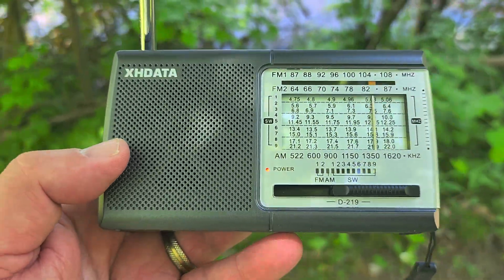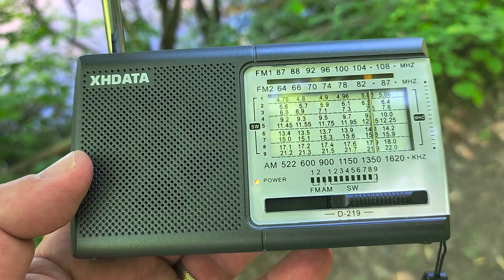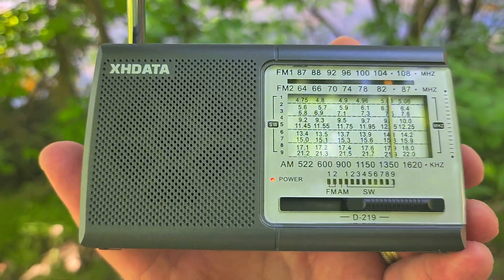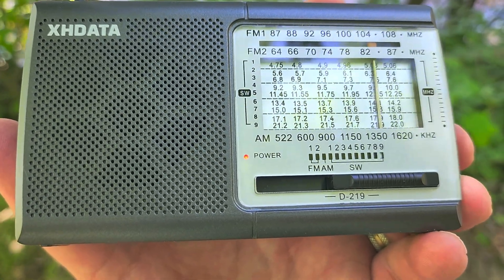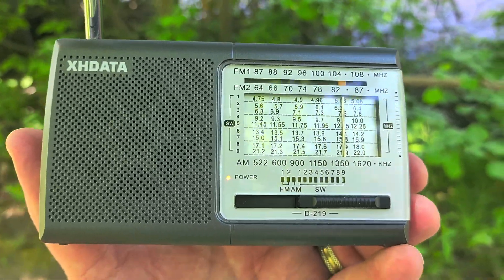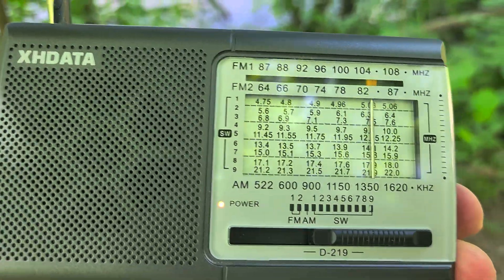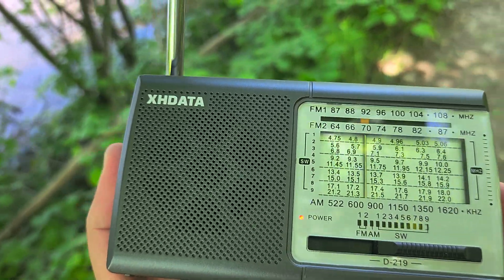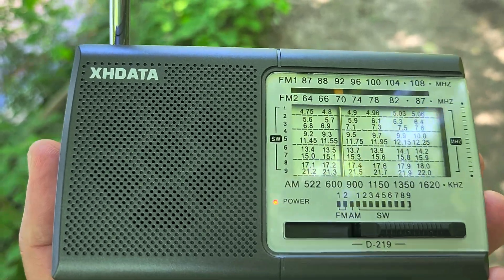XHDATA D219 getting a lot of spurious signals from the AM broadcast band at this location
Low priced receivers often do not have the front end to block these signals